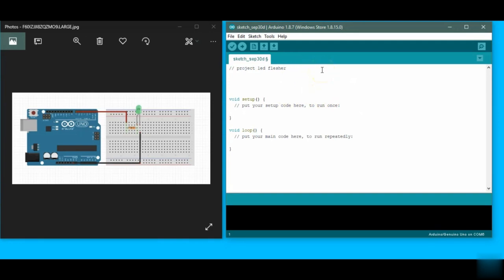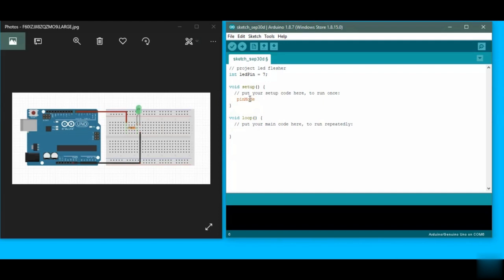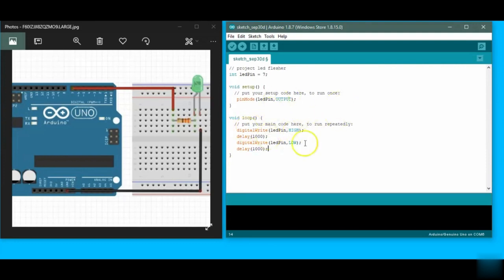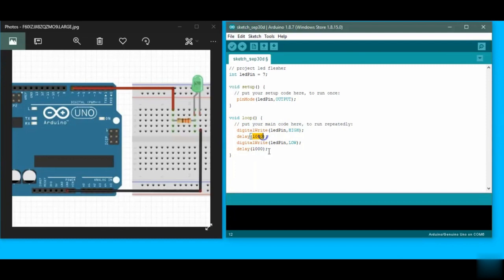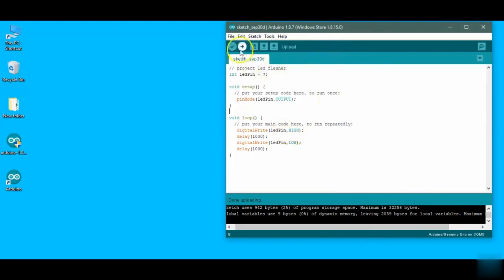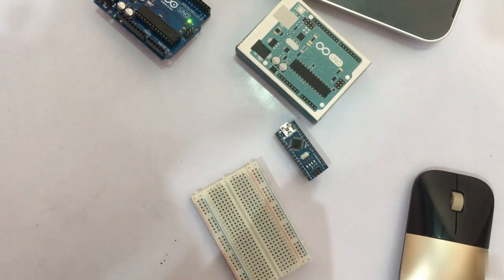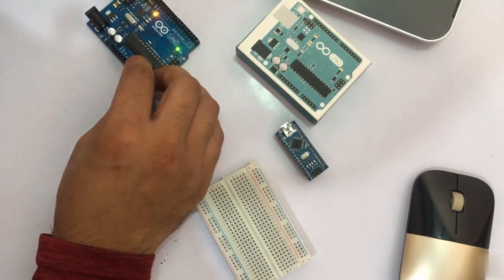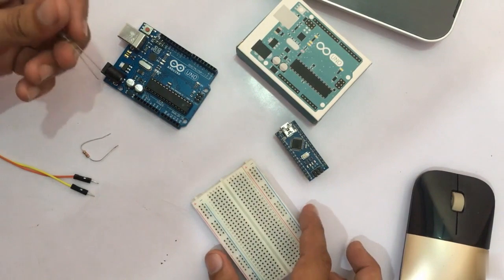First program 2.5